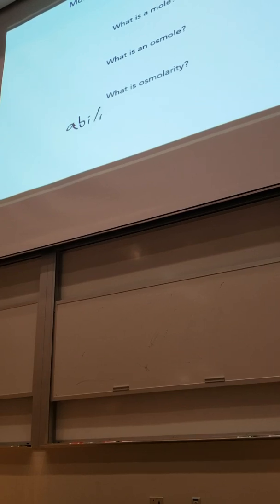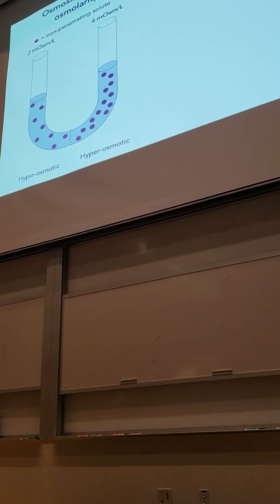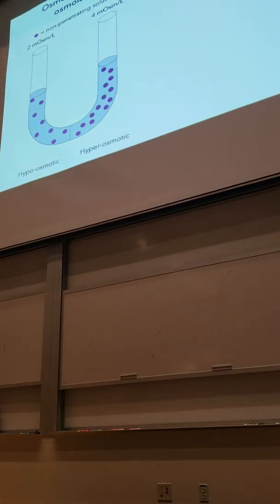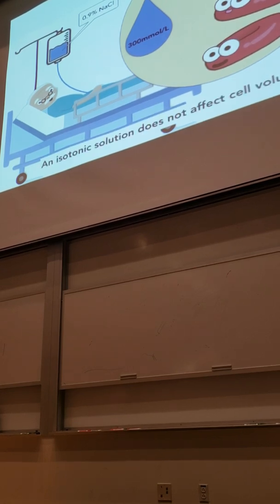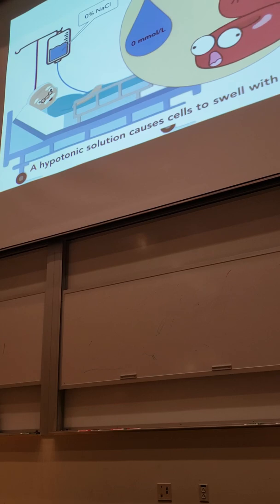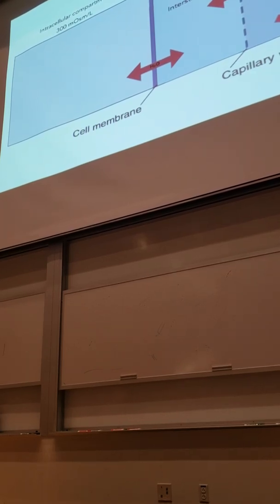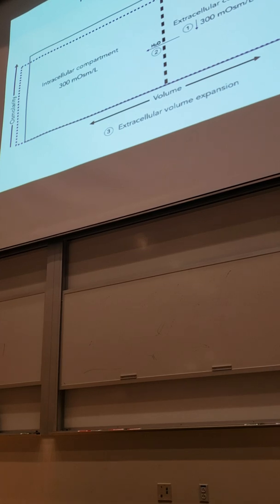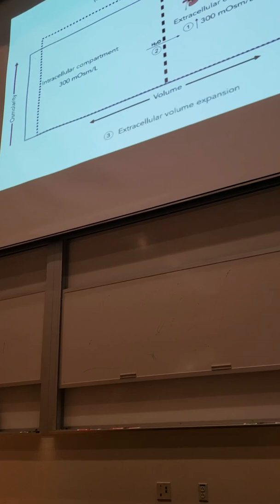1/14/20 Part 2